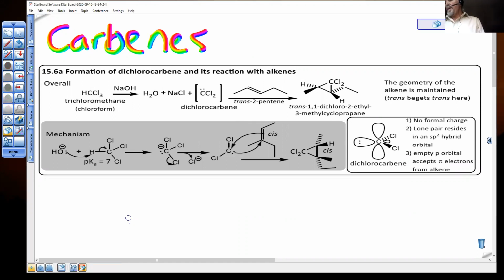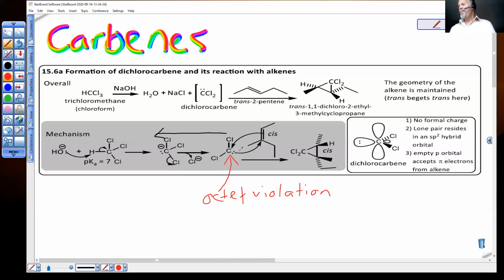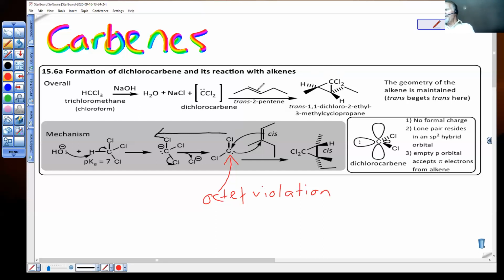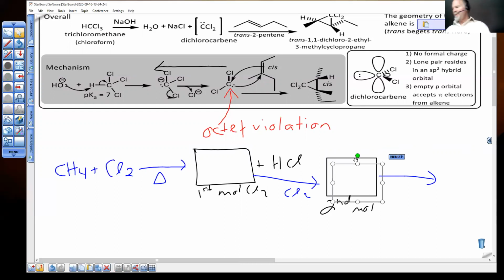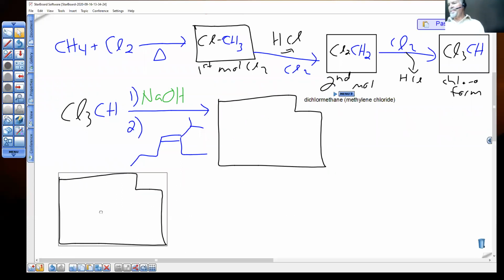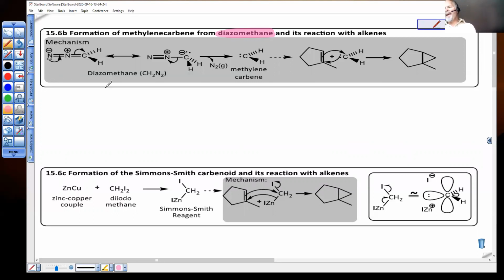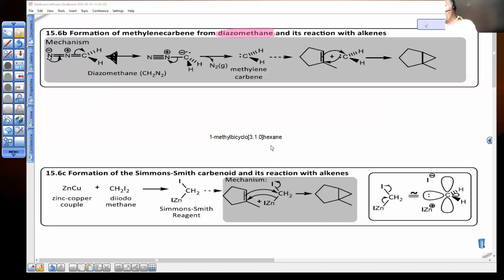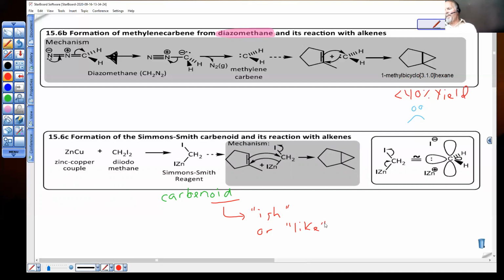zoom Chem242 09 16 20 Segment 3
Carbenes